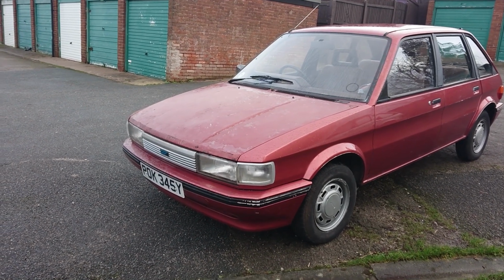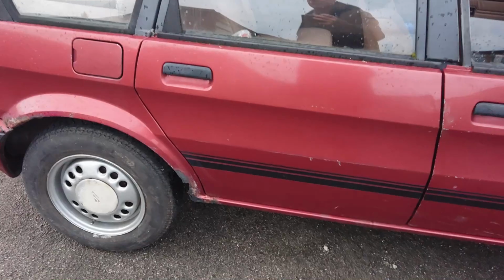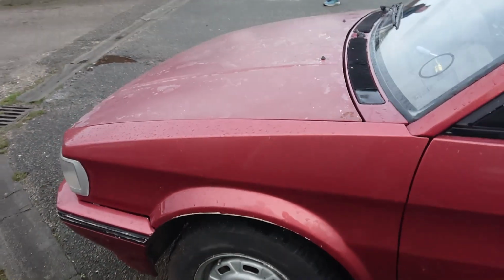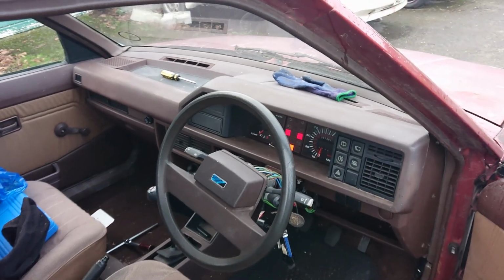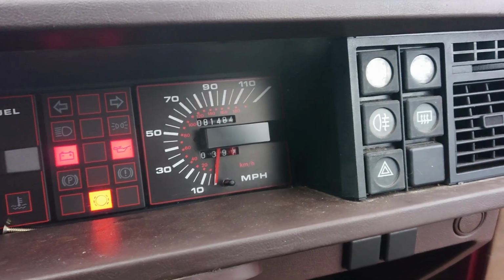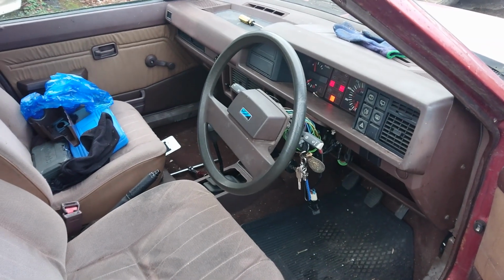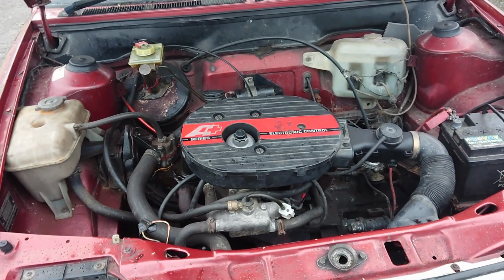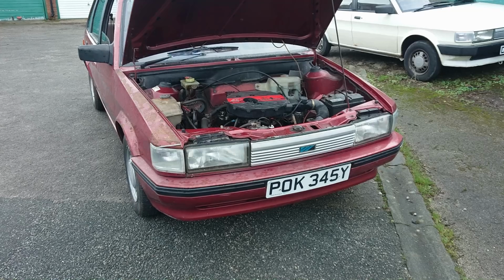1983 Austin Maestro 1.3 L Former Press Demonstrator Walkaround